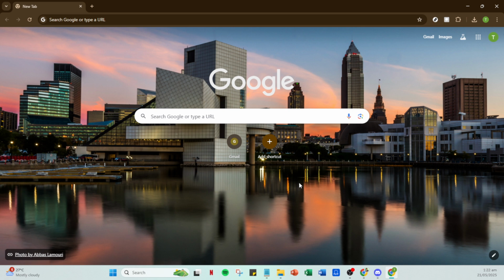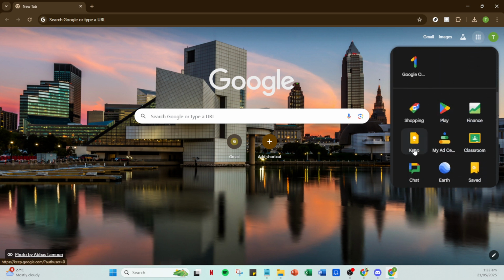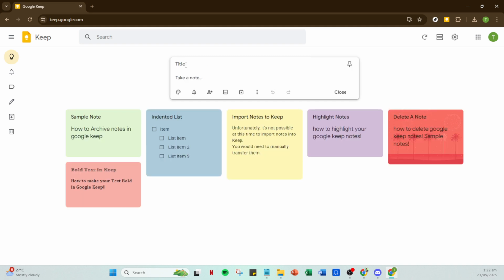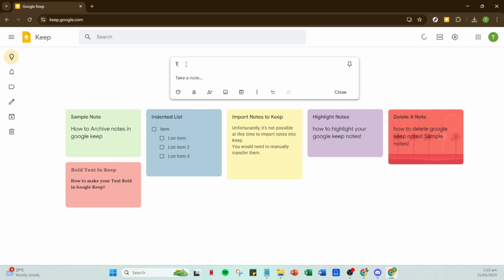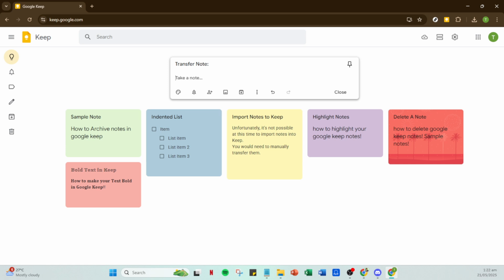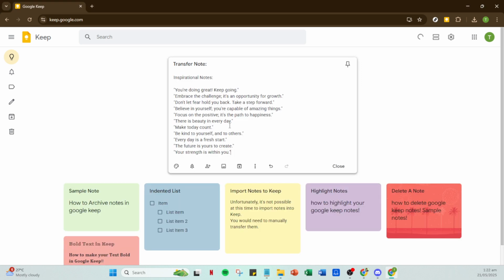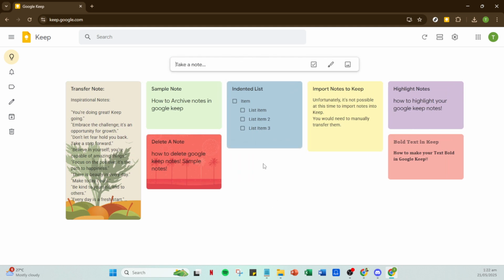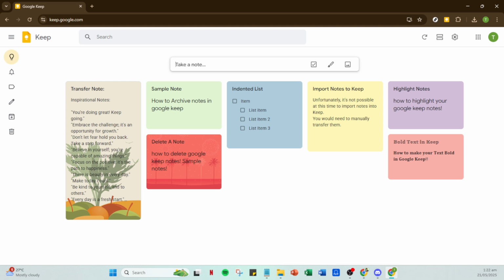How To Import Google Keep Notes [2025 Full Guide]